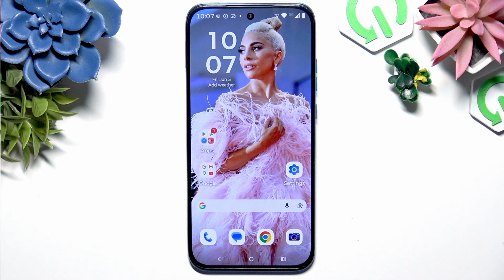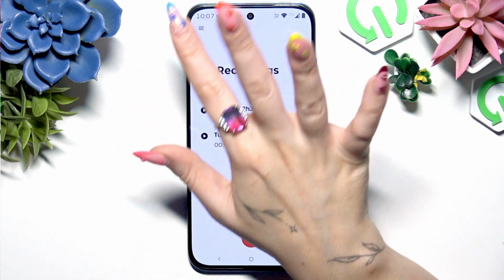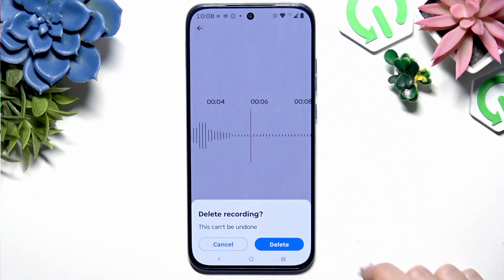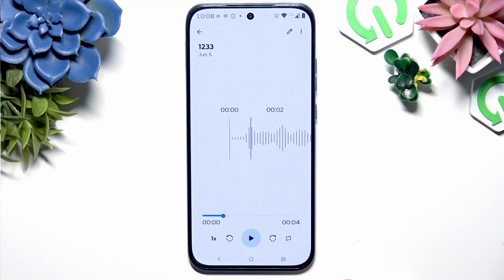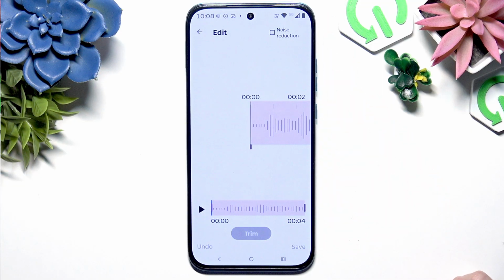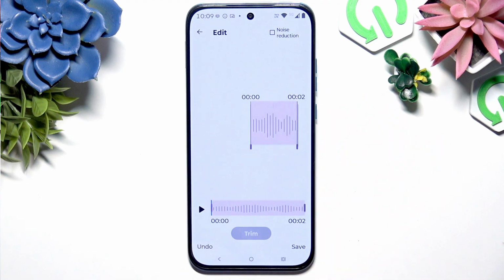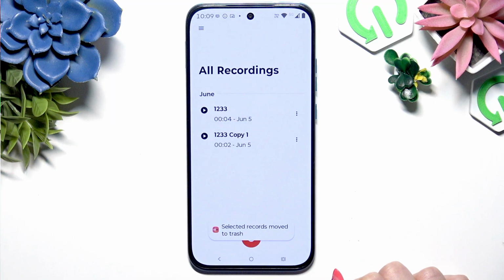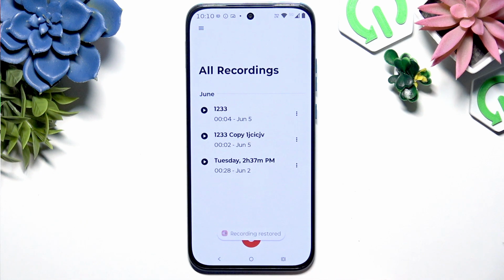MOTOROLA Moto G87 – How to Record Sounds (Voice Recorder App)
Learn how to use the built-in Recorder (Voice Recorder) app on your MOTOROLA Moto G87 to record voice, lectures, interviews or quick memos. This video shows how to open the Recorder app, start and pause recordings, change recording quality in settings, stop and save files, rename recordings, play back with speed and loop options, edit and trim audio with noise reduction, save as a copy, delete multiple files and restore items from Trash. Follow along for fast, clear steps you can use right away on your Moto G87 to capture and manage audio.

How to record sound on MOTOROLA Moto G87 using Voice Recorder app?
How to edit recordings on MOTOROLA Moto G87 Voice Recorder?
How to recover deleted recordings on MOTOROLA Moto G87?

0:00 Introduction & open Recorder App
0:15 Start recording (tap red button)
0:34 Open menu and change settings / quality
0:51 Pause, resume, instant delete
1:03 Stop, name and save recording
1:21 Play recording and playback speed / loop
1:56 Edit recording: noise reduction, trim & undo
2:41 Save as copy and manage files (hold to select)
2:53 Delete multiple & restore from Trash
3:22 Closing / thanks and subscribe